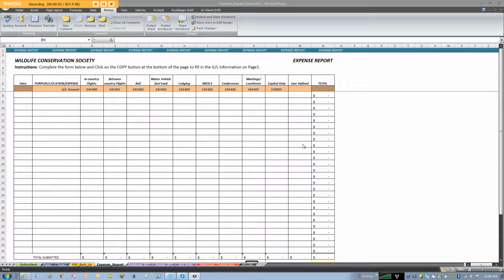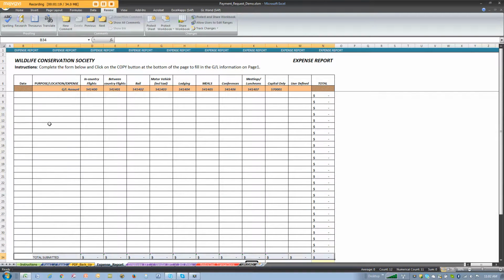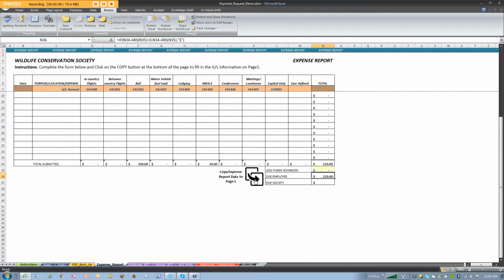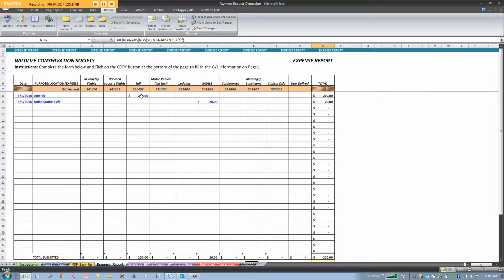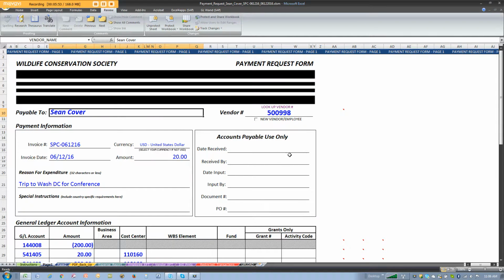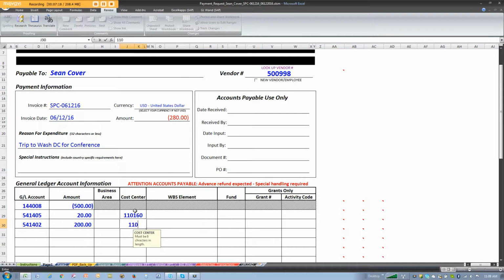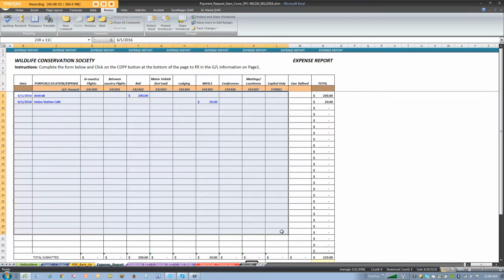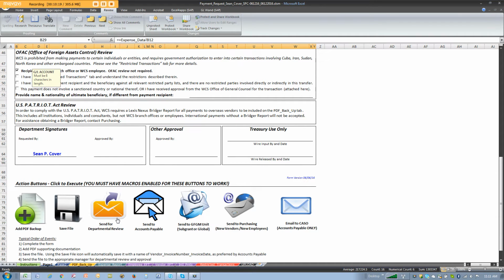WCS Payment Request Form: Expense Reports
This video discusses how to use the Expense Report tab in the Payment Request Form to submit a basic reimbursement request for a business trip.